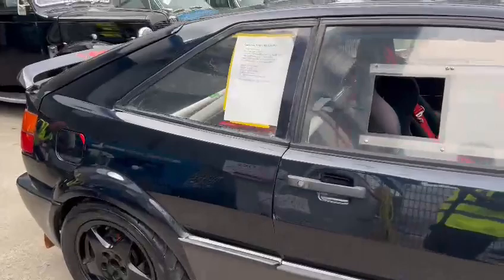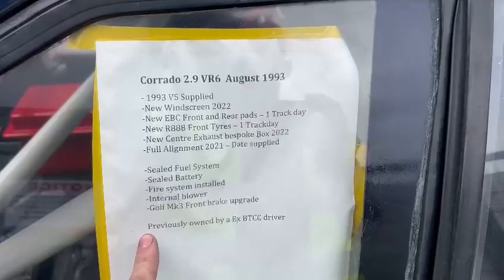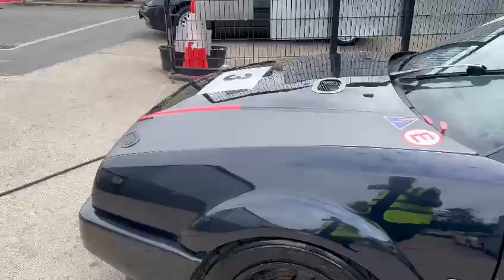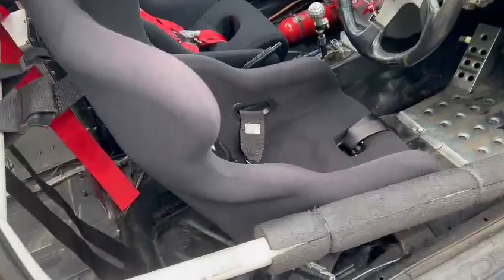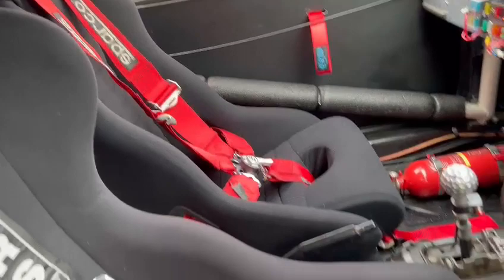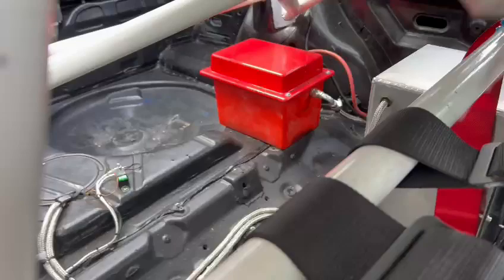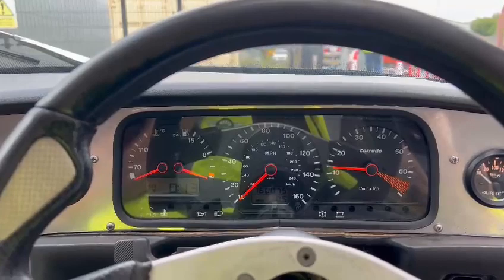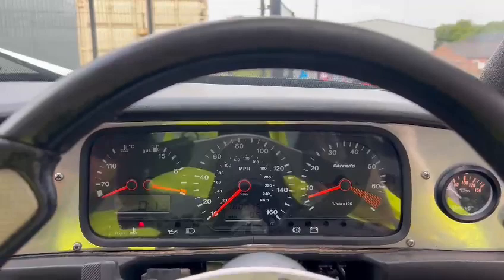1993 VOLKSWAGEN CORRADO VR6 | MATHEWSONS CLASSIC CARS | 21 & 22 JULY 2023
1993 VOLKSWAGEN CORRADO VR6 | MATHEWSONS CLASSIC CARS | 21 & 22 JULY 2023